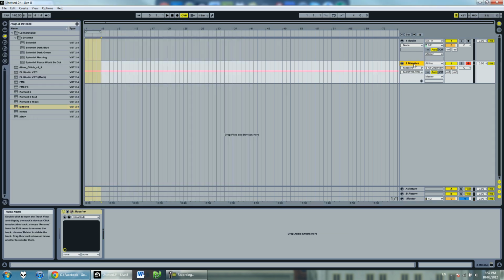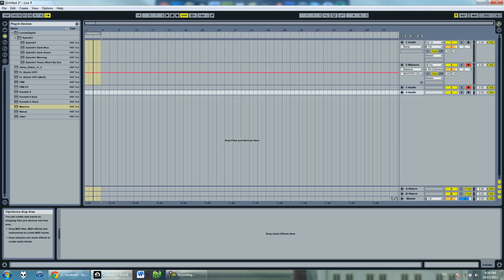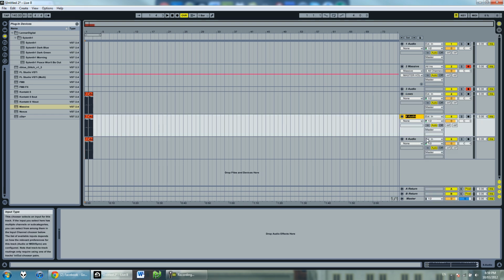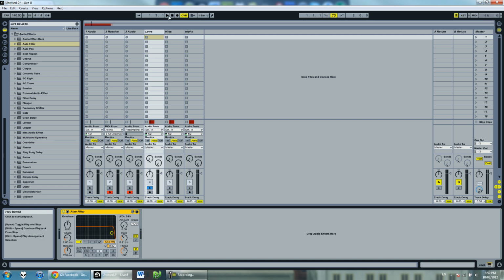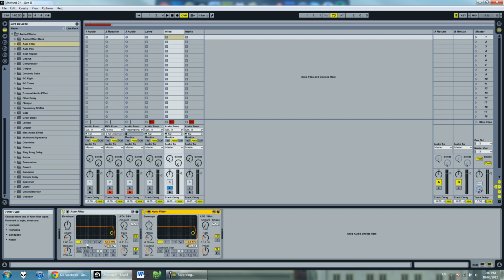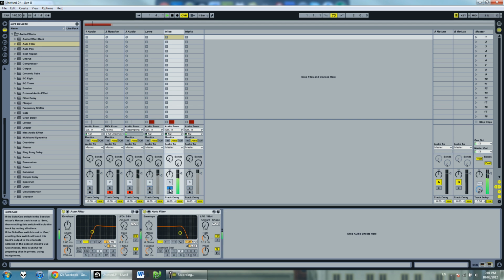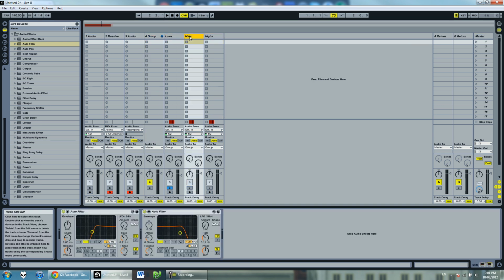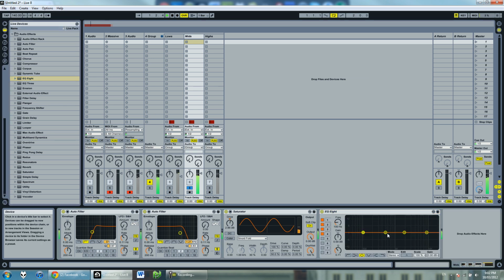HOW TO - Split Frequencies in Ableton Live 8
A short and beginner level tutorial teaching you how to split frequencies in Ableton Live 8. This is just basic, there are plenty of other ways, but I find this to be the easiest.

3rd Party Plugins Used: MASSIVE

3rd Party Plugins are: z3ta + and Sylenth1.

If you liked this tutorial, how about checking out my actual music?